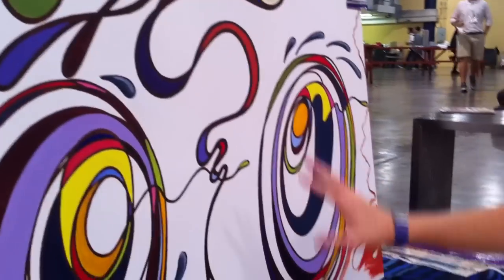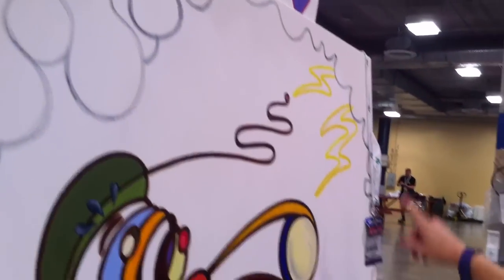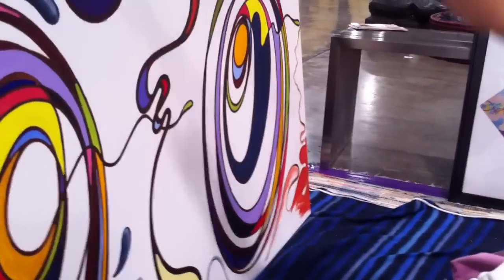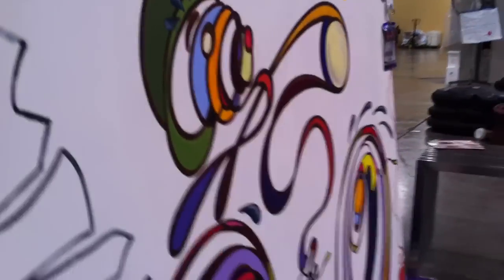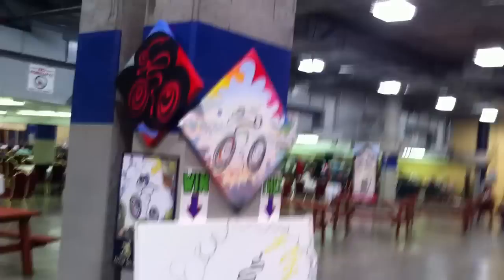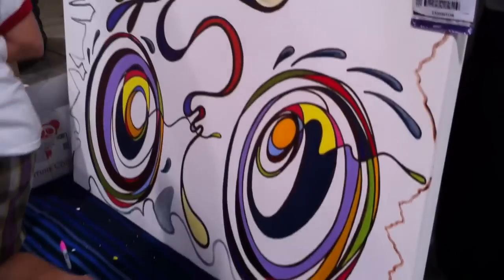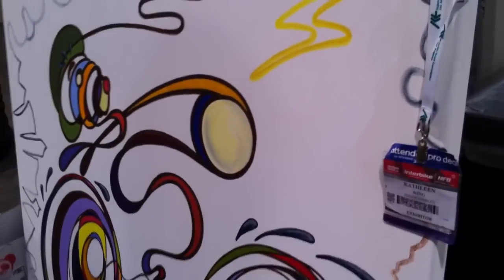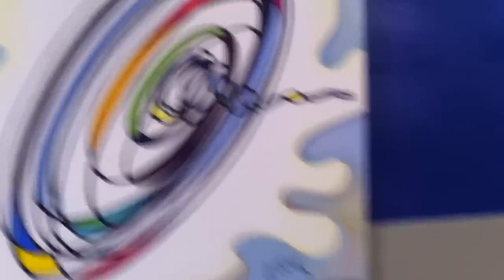Kathleen King Bike Scribbles at Interbike 2011